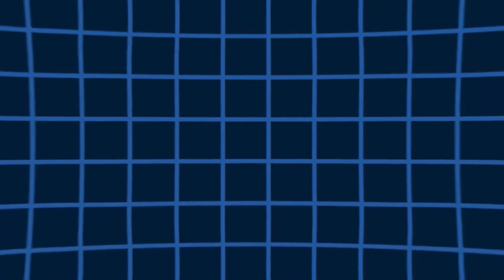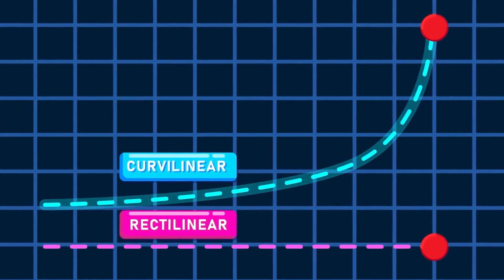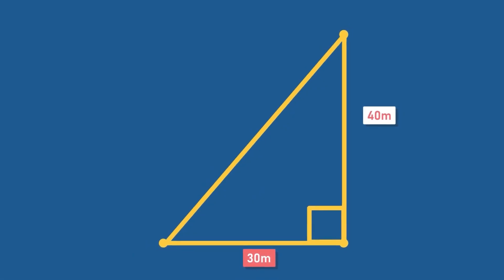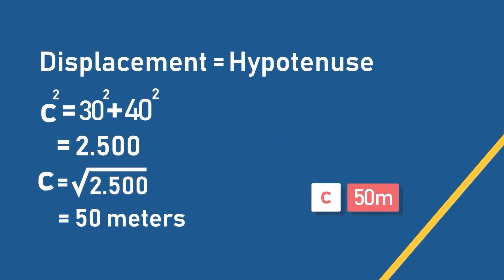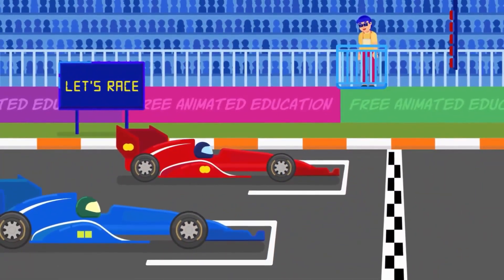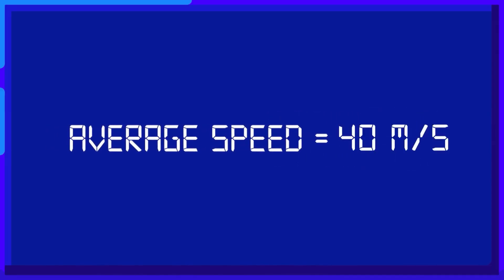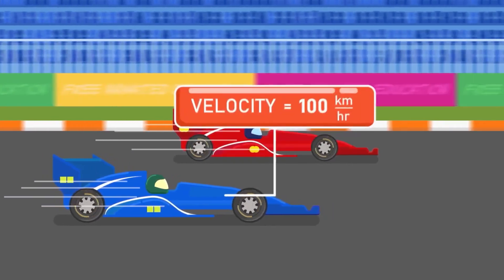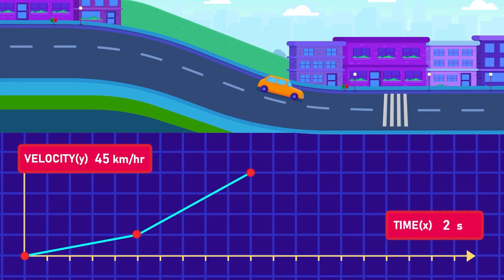Motion, Velocity, Acceleration, Displacement: What are Those?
A collection of concepts in physics that describes how objects move or commonly grouped under kinematics. Kinematics can help you understand real-life motion, from falling objects to moving cars, using simple equations and motion graphs.